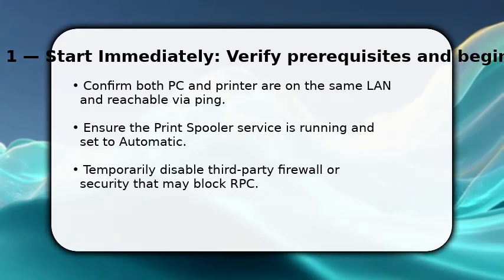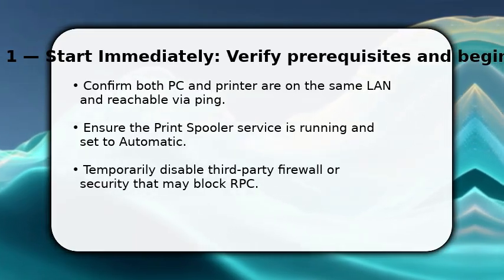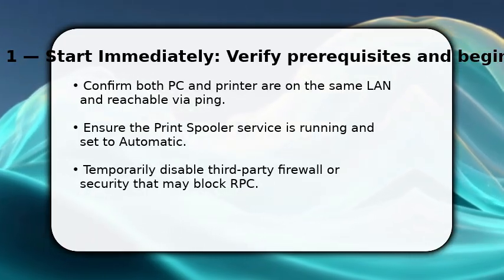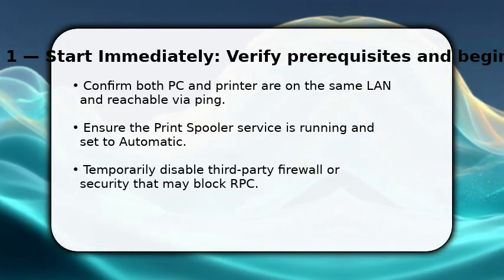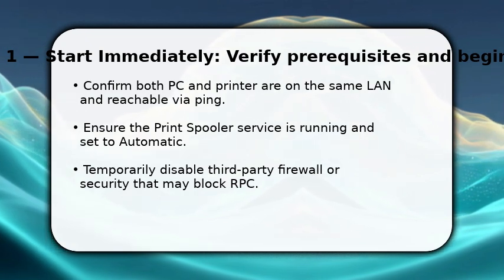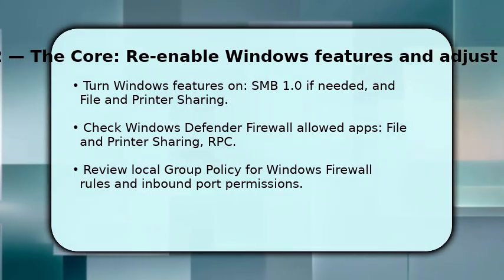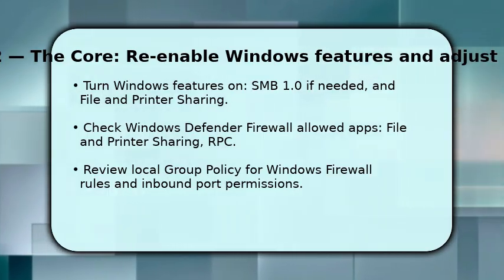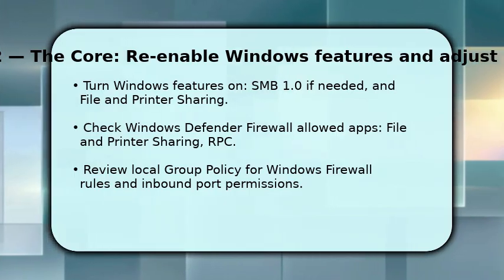How to Fix Printer Sharing Error 0x00006d9 (updated)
How to Fix Printer Sharing Error 0x00006d9 (updated) | 🔒 Surfshark VPN Deal — Stay private and secure. $1.99/mo + 3 Months Free ▸

Explore solutions to common printer sharing error code 0x0dict, where devices fail to communicate on a network. This video provides step-bygy troubleshooting guide for Windows and macOS users experiencing this issue.

printer sharing, error 0x00006d9, network communication failure, Windows printer fix, macOS error resolution, troubleshoot printing issues, shared network devices, resolve print errors, fixing shared printer problems